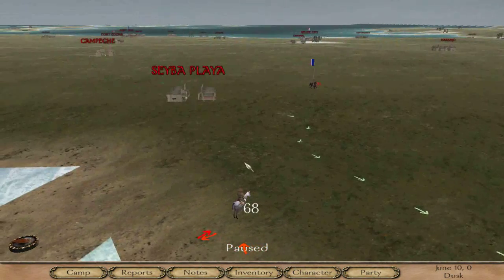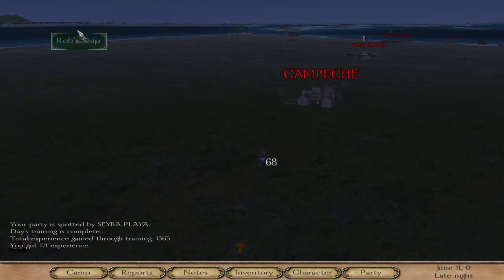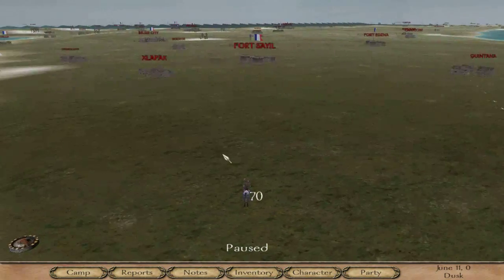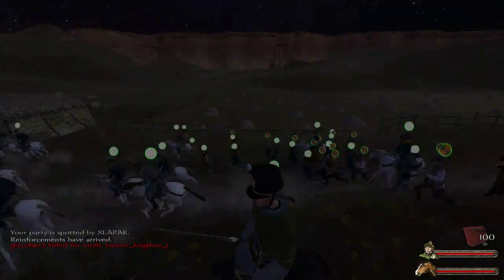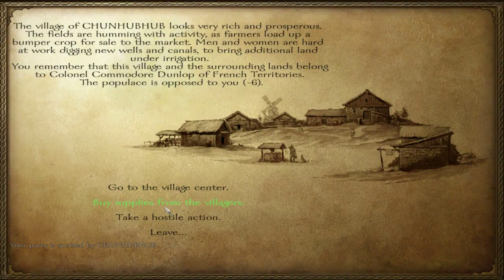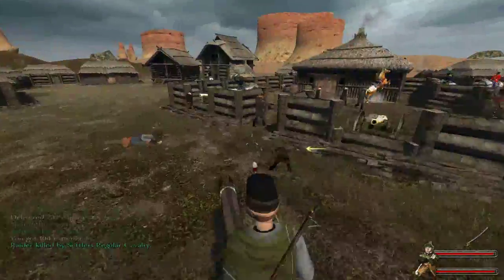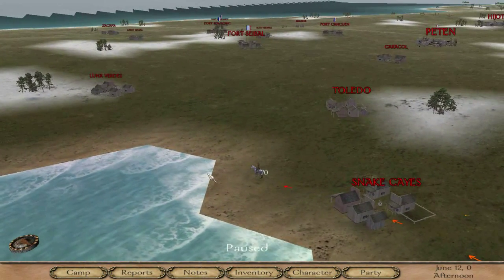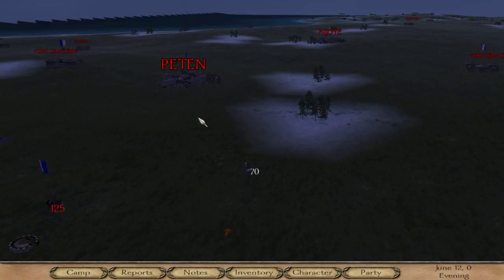Mount & Blade Warband 1860's America Mod as Settlers Part 40 Computer Swap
And it runs better... Interesting.

Tags : lets play let's walkthrough playthrough through walk pt. pt part episode live commentary gameplay Mount&Blade(VideoGame) mod Mount and Blade Warband Mod  game gaming strategy simulation ep ep. 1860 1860' 1860's 1860s old America American wild west settler settlers indians plains indian army battle video game